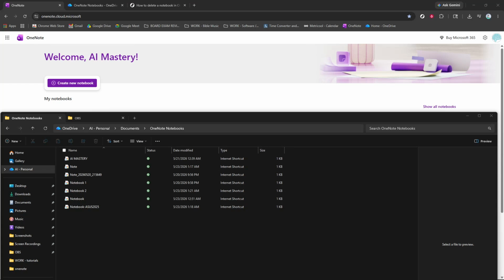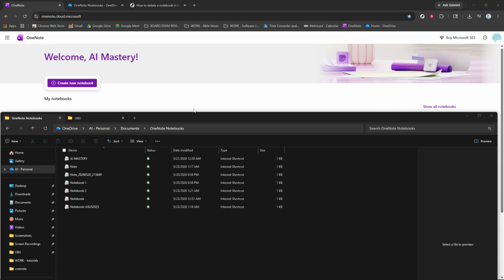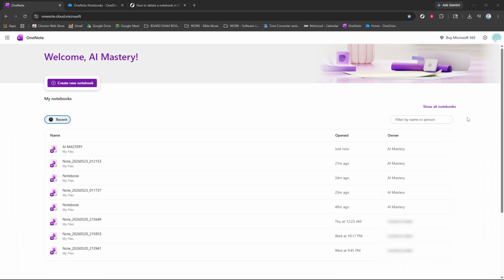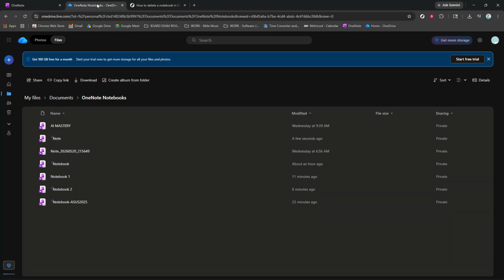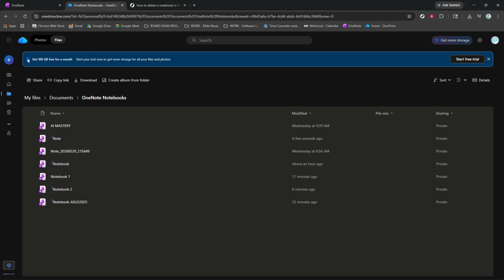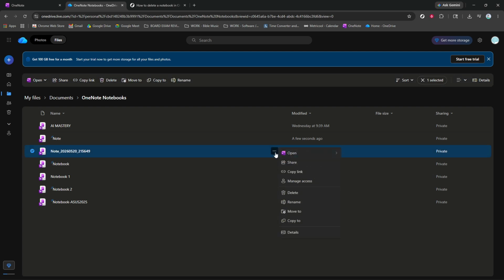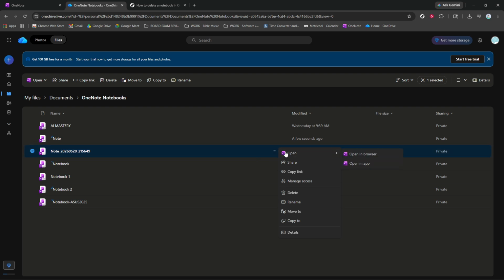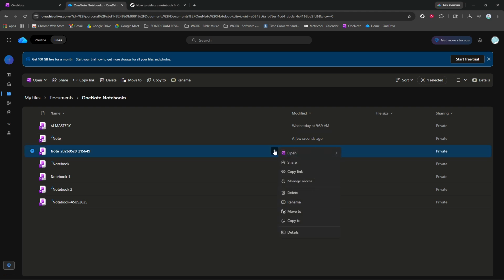How to Delete a Notebook in OneNote (Easy Guide)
In this video, we discuss how to delete a OneNote notebook from your cloud storage. We cover the steps to remove your OneNote notebook, ensuring it's not actively in use by closing it first in the Microsoft OneNote app, and then guiding you to delete the OneNote file from OneDrive or SharePoint. This OneNote tutorial will help you confidently manage your OneNote content and understand the process for OneNote deletion.

00:00 Introduction
00:21 Open OneNote App
00:30 Close the Notebook
00:43 Notebook Removed from View
00:55 Sign In to OneDrive
01:23 Navigate to OneNote Notebooks
01:46 OneNote Notebook Display
01:57 Open Notebook in Browser
02:16 Delete the Notebook